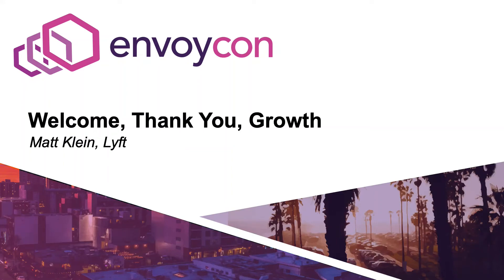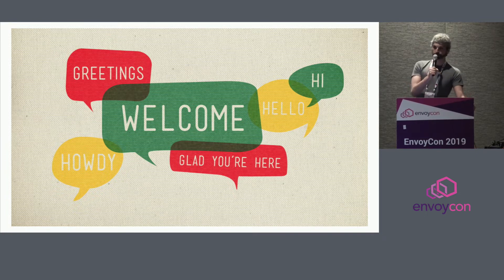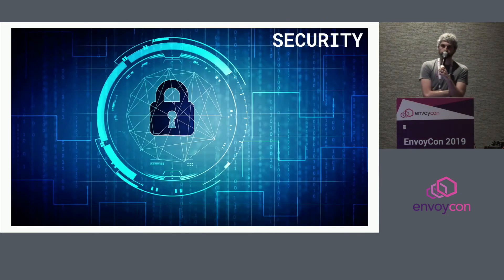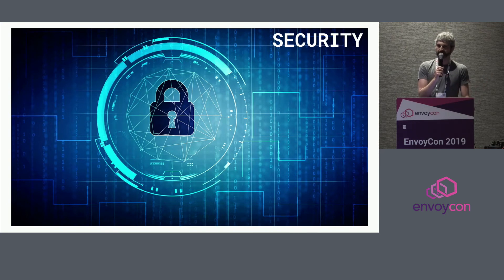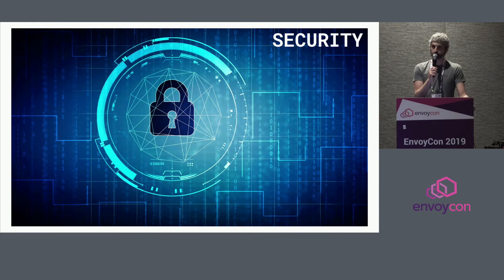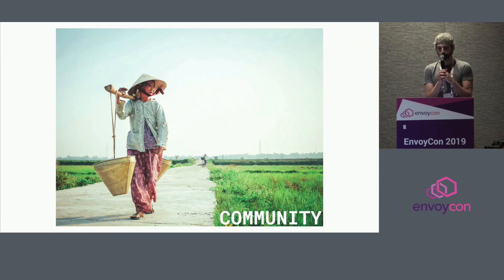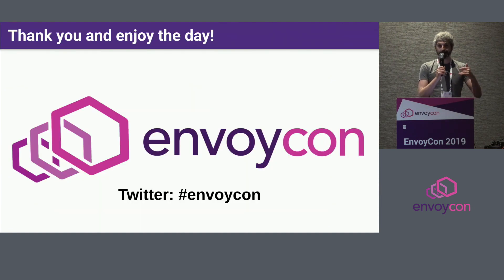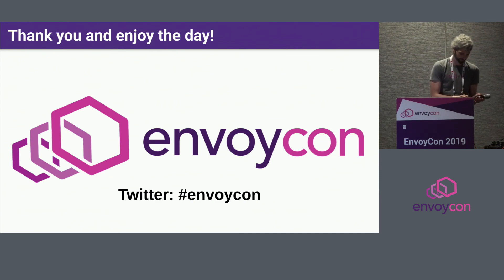Welcome, Thank You, Growth - Matt Klein, Lyft